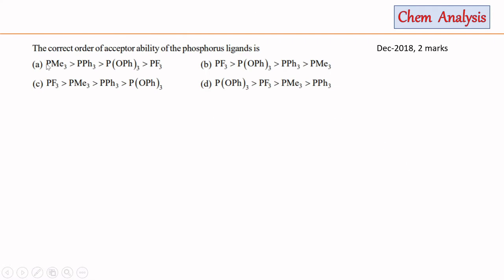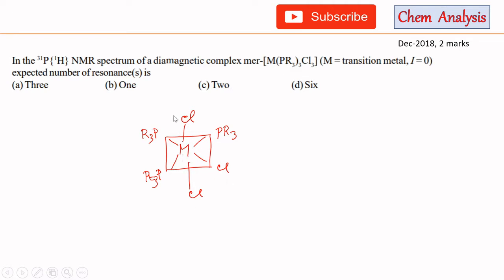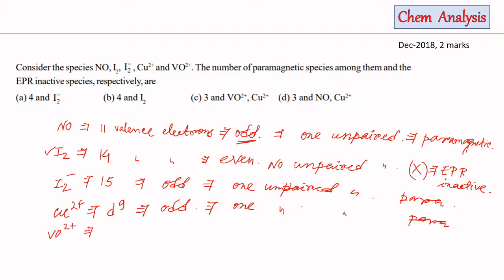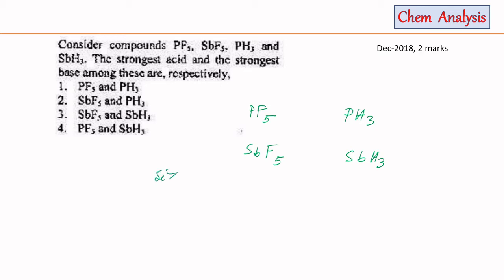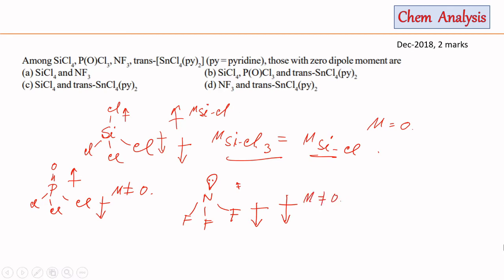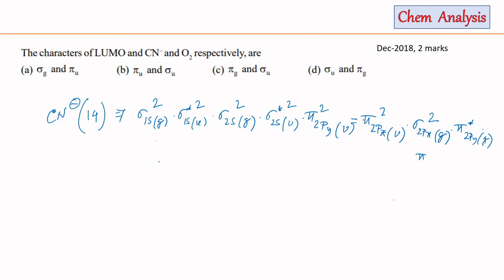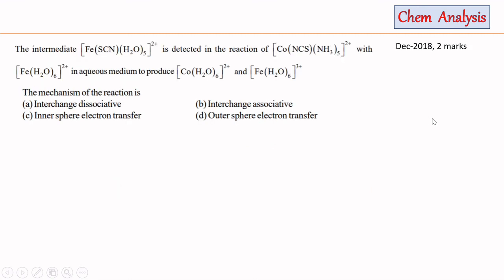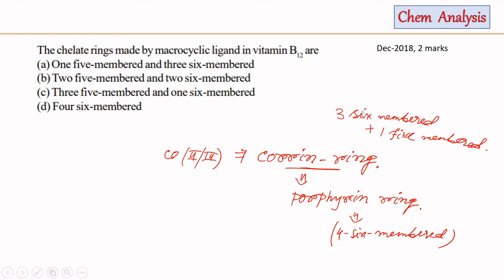Detail solution of previous year CSIR-NET Dec-2018 Inorganic Chemistry questions